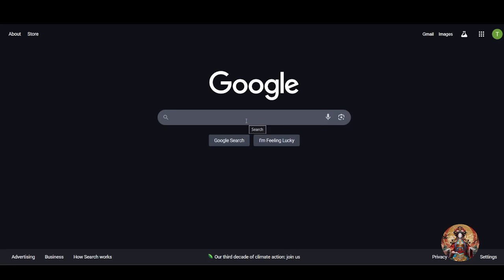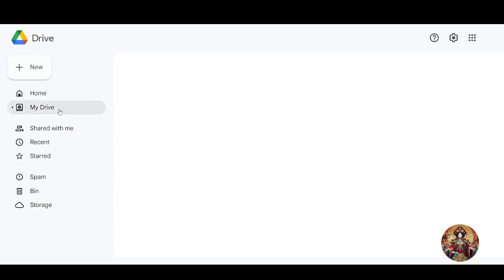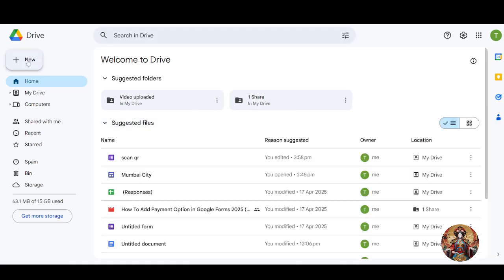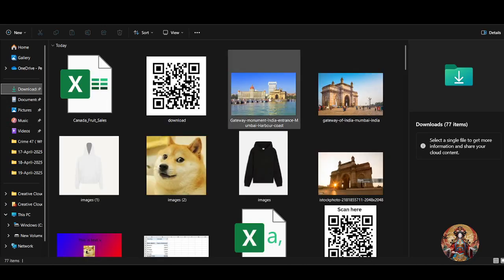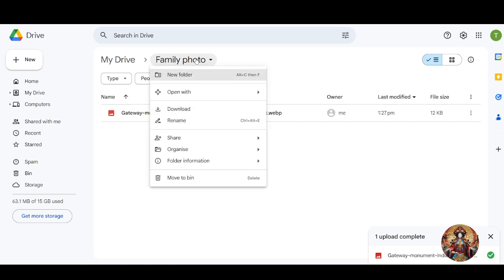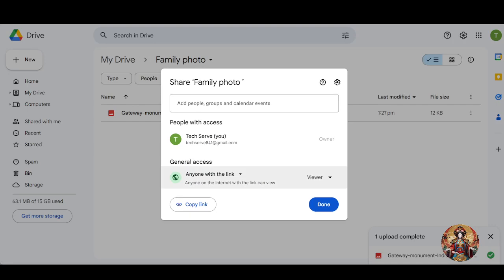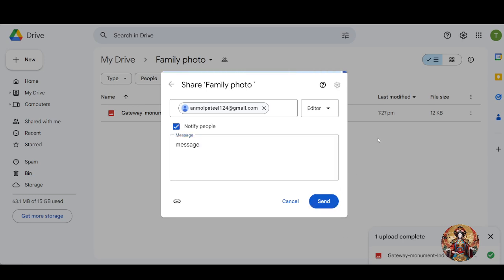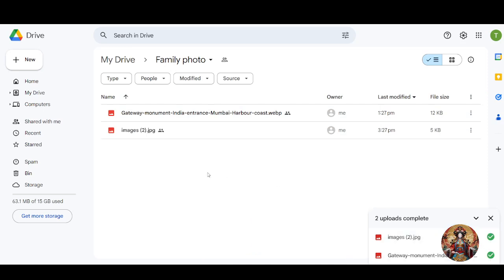How To Create a Shared Google Drive Folder Step by Step | Collaborate Easily in 2025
📂 Want to collaborate seamlessly with others by creating a **shared Google Drive folder**? This beginner-friendly guide will walk you through **how to create a shared Google Drive folder step by step** in 2025. Whether you're working on team projects, sharing files with clients, or organizing family photos, this tutorial will help you set up and manage shared folders effortlessly.

🔍 What You’ll Learn in This Tutorial:
✅ Creating a new folder in Google Drive and organizing your files for sharing
✅ Adding collaborators by entering their email addresses and setting permissions (Viewer, Commenter, Editor)
✅ Generating shareable links for broader access with customizable privacy settings
✅ Managing and adjusting permissions for individuals or groups as needed
✅ Tracking changes and activity within the shared folder using Google Drive’s tools
✅ Tips for organizing shared folders to keep them tidy and accessible

This guide is perfect for anyone who wants to streamline file sharing and collaboration without needing advanced technical skills. With clear instructions, practical examples, and actionable tips, you'll learn how to use Google Drive’s sharing features effectively to enhance teamwork and productivity.

🌟 Key Features Covered:
- Step-by-step instructions for creating and sharing folders
- Customizable permission levels for secure collaboration
- Shareable links for easy access without requiring sign-ins
- Real-time updates and activity tracking for better control
- Organizational tips to maintain a clean and efficient shared folder

🔗 Additional Resources:
For more tutorials on Google Drive, cloud storage, and productivity tools, subscribe to our channel and check out our blog for detailed guides on leveraging technology to simplify your workflows and enhance collaboration.